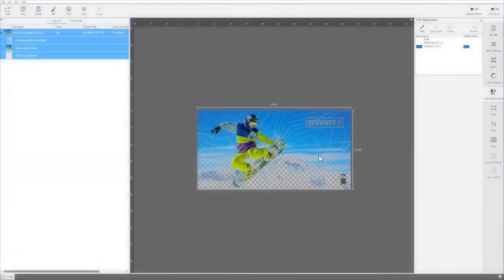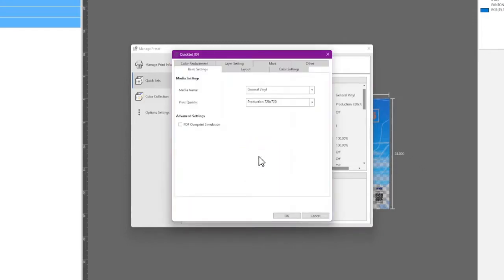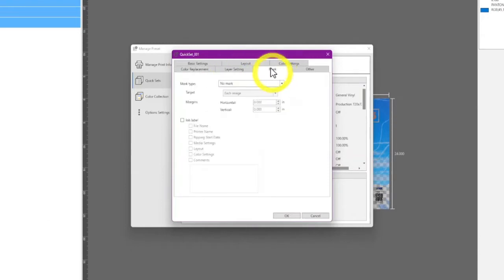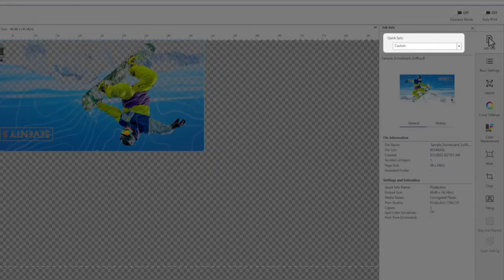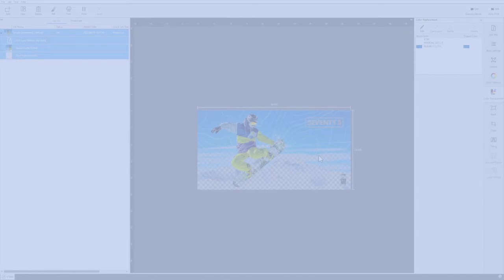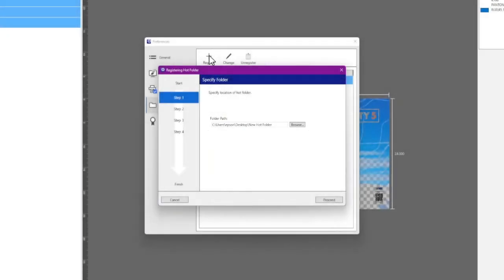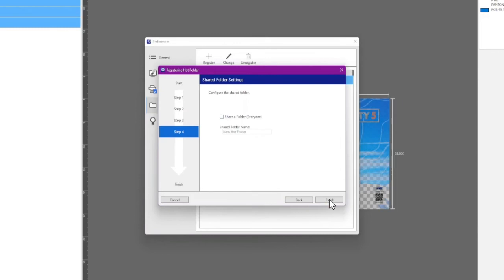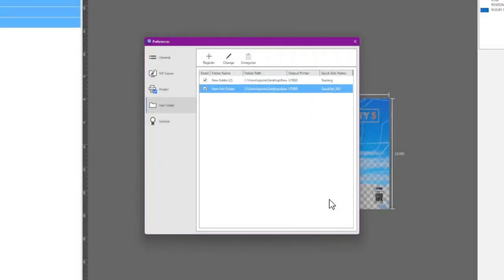Epson Edge Print | Using Quick Sets and Hot Folders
Learn how to use quick sets and hot folders in the Epson Edge Print software (for use with the SureColor F570, SureColor F6370, SureColor F9470, SureColor F9470H, SureColor F10070, SureColor F10070H, SureColor R5070, SureColor R5070L, and SureColor V7000 printers).